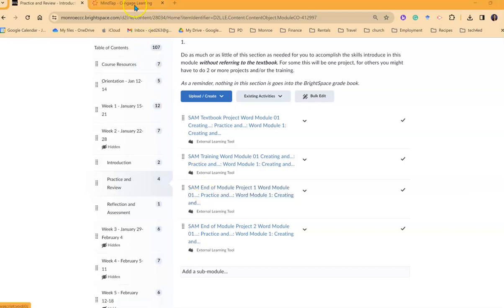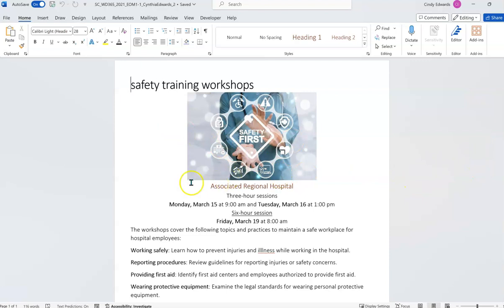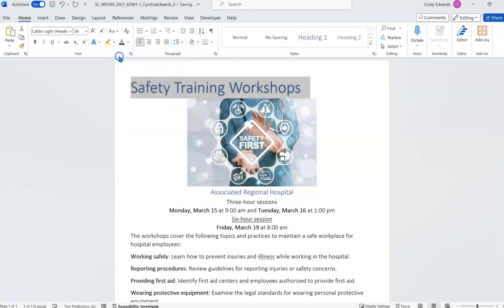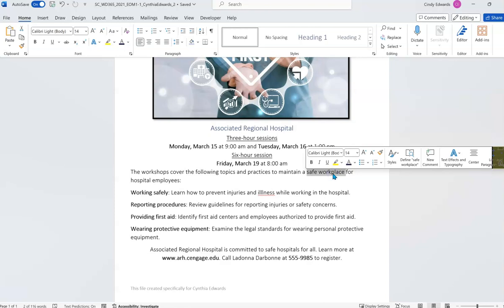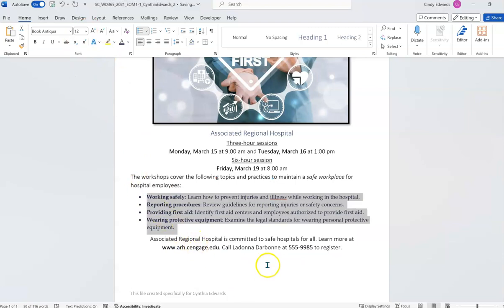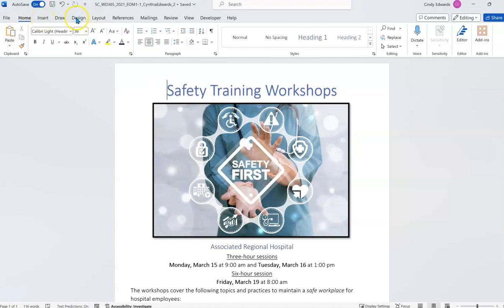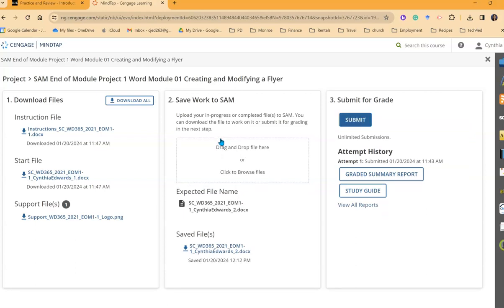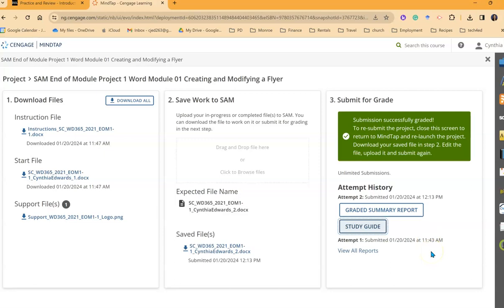Word 365/2021 Cengage/SAM Module 1 End of Module Project 1 Creating and Modifying a Flyer